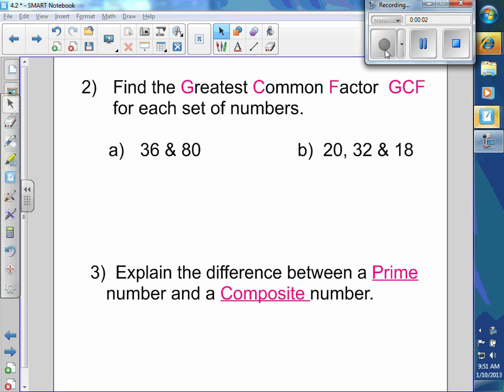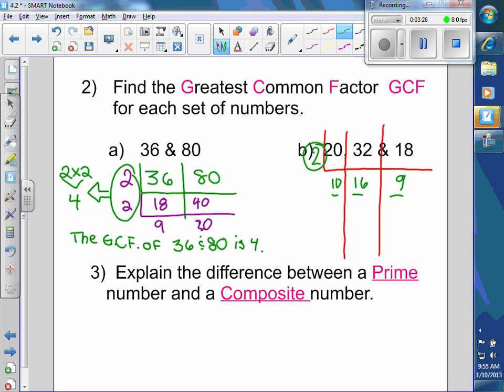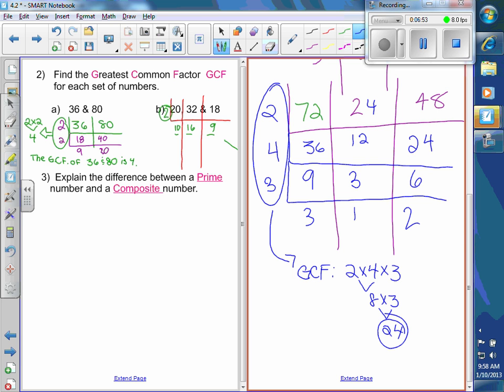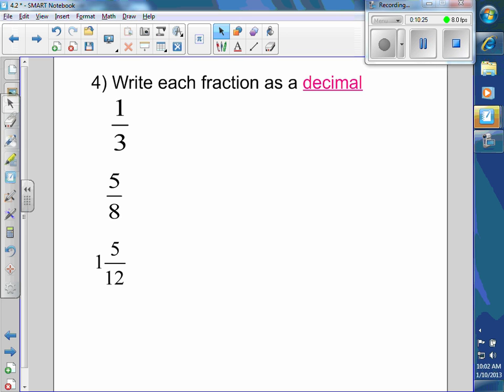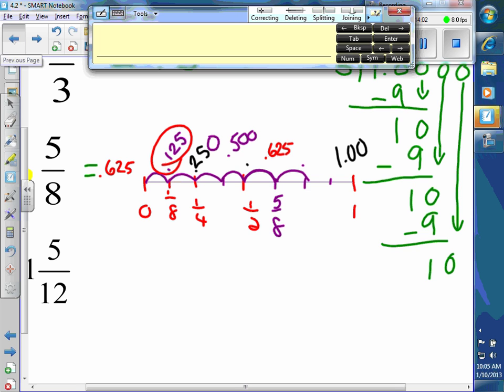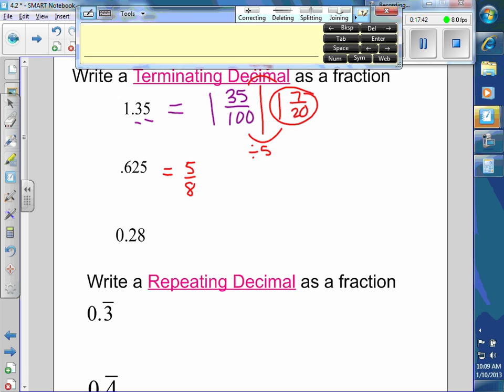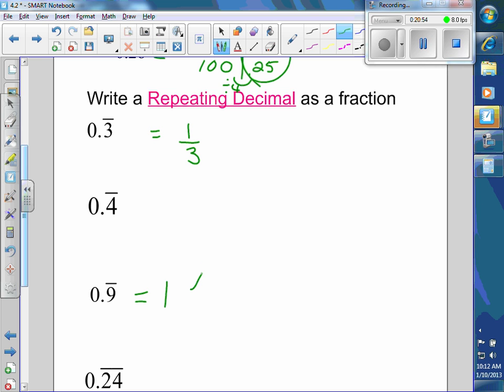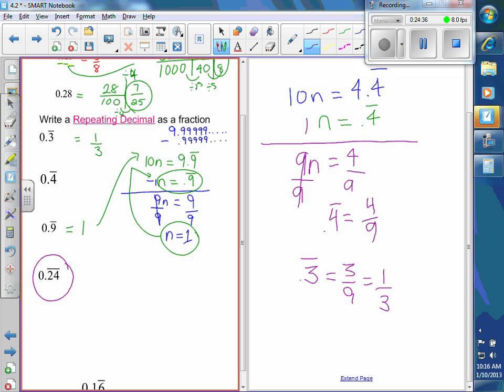Chapter 4 sections 1 3review problems